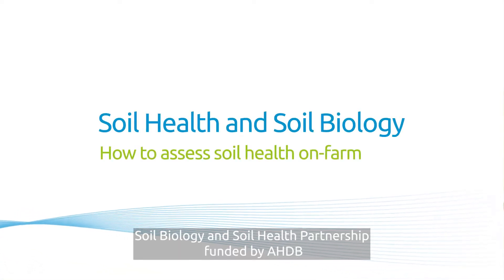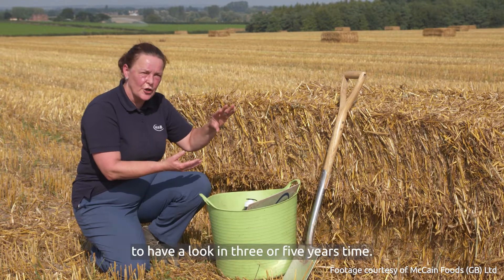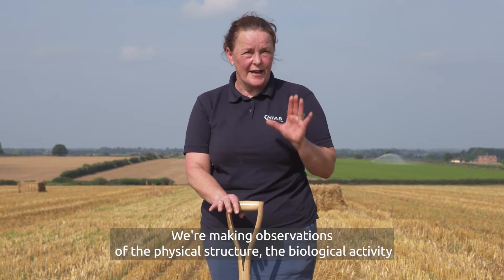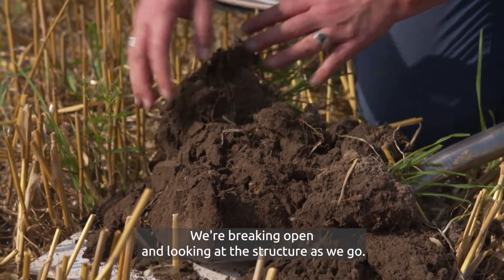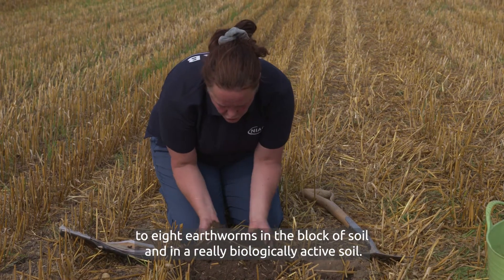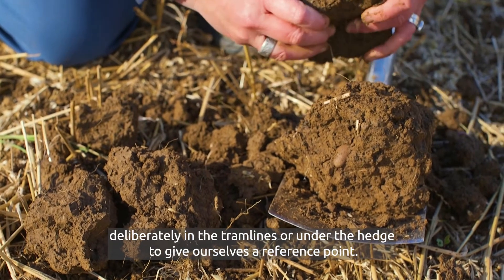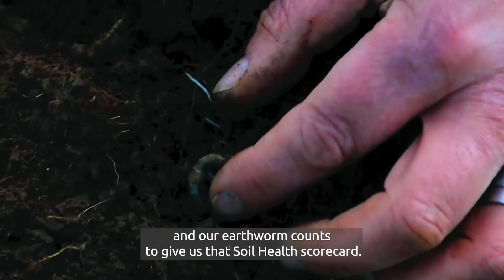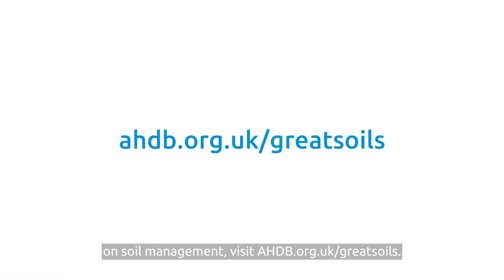How to assess soil health on farms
Amanda Bennett, AHDB Senior Environment Scientist, introduces the soil health scorecard, which was developed as part of the AHDB-BBRO Soil Biology and Soil Health Partnership. The scorecard can aid with routine monitoring of soil health across a farm’s rotation. It allows farmers to consider the biological, chemical and physical properties of soil. Elizabeth Stockdale, NIAB Head of Farming Systems Research, provides tips on how to take representative soil samples for assessment in an arable field (after harvest). The video also covers the interpretation of the results from an analysis of soil health indicators.